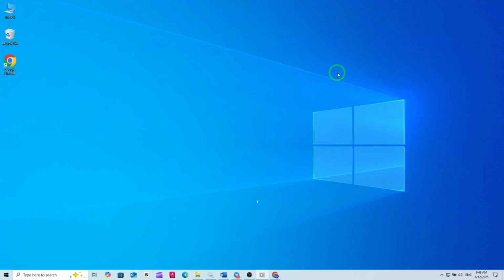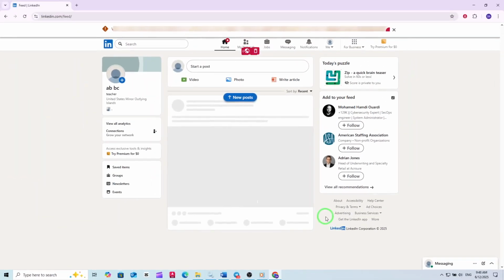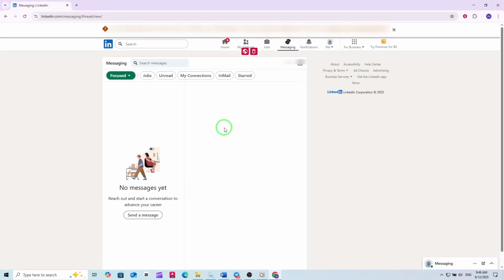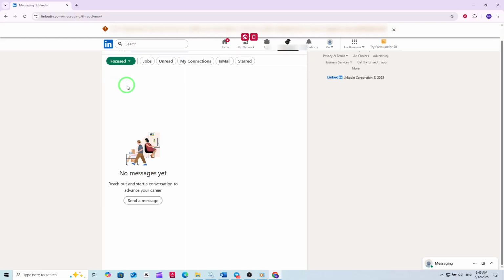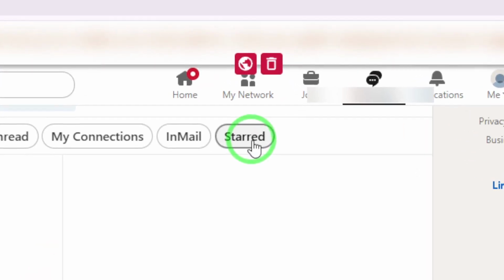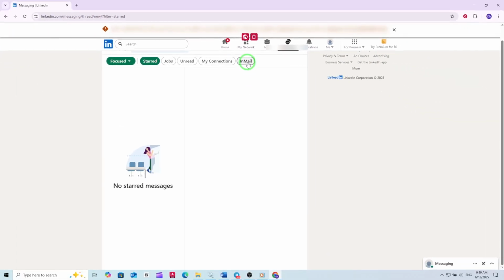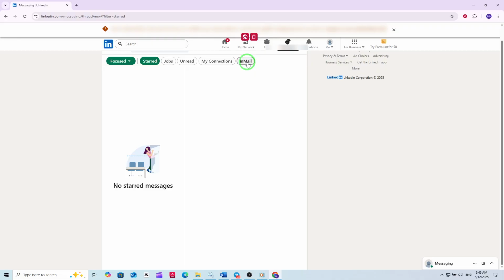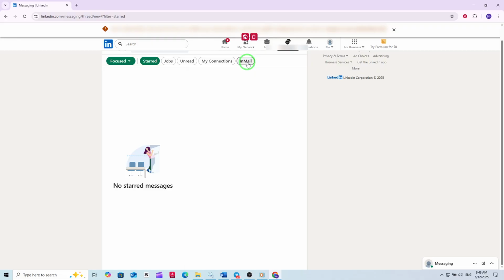How To Find Starred Focused Messages On LinkedIn On PC (New Update)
Learn how to find starred focused messages on LinkedIn on PC with the new update. This step-by-step guide will help you quickly locate your most important conversations and stay organized using LinkedIn’s latest messaging features[1][9][10].

1. Open LinkedIn from your browser

2. From the top menu, click on Messaging icon

3. Then click on the message section, choose Focused

4. Then click on Starred

Timeline:
00:00 Start
00:12 How to do it
01:05 End